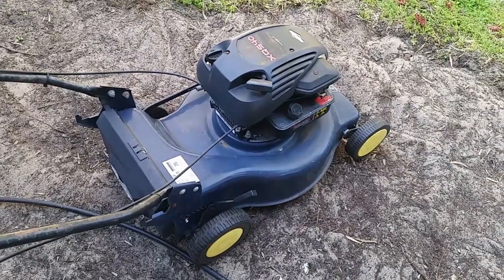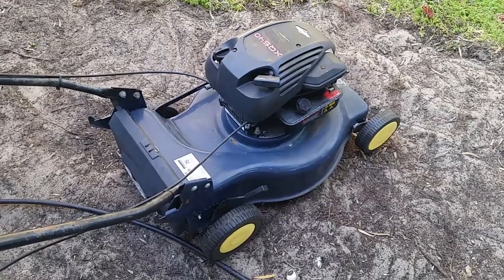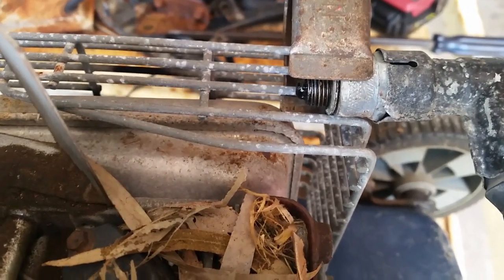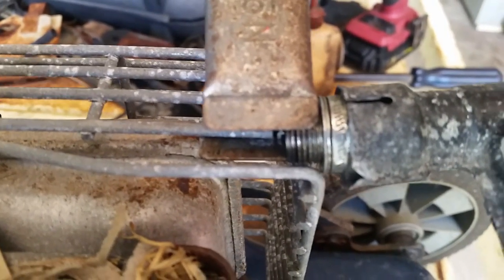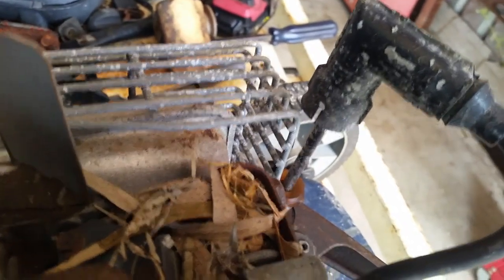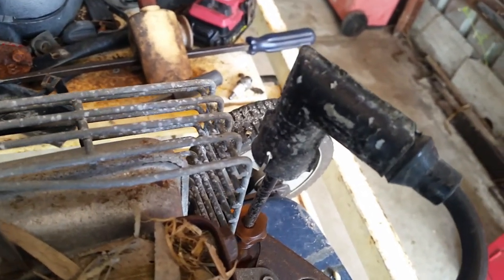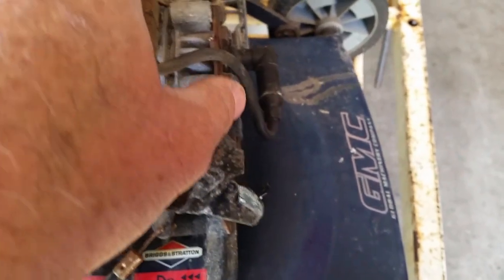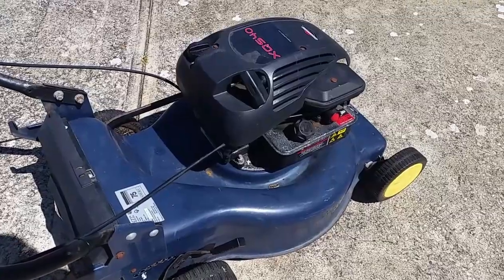Can I Fix It? #3 GMC Briggs and Stratton Lawnmower No Spark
Briggs and Stratton engine with no spark. Can I fix it?